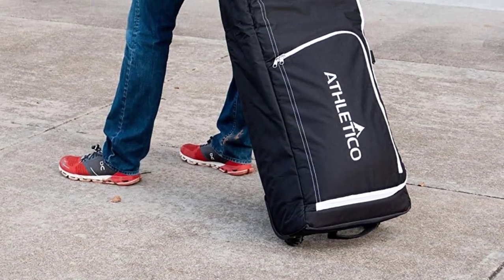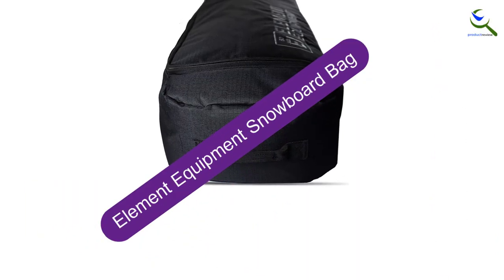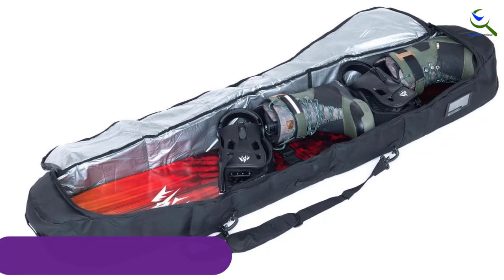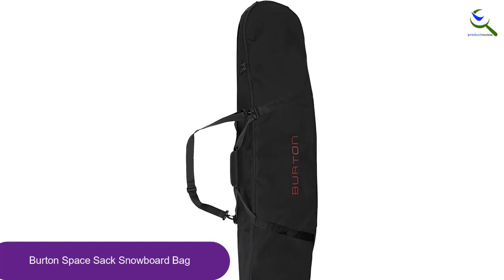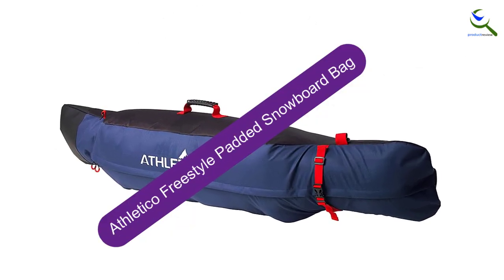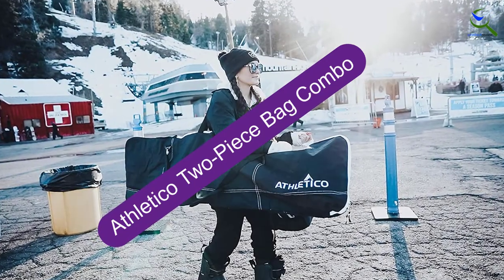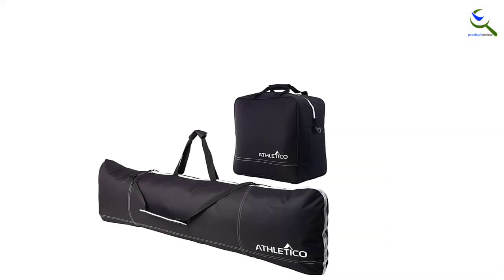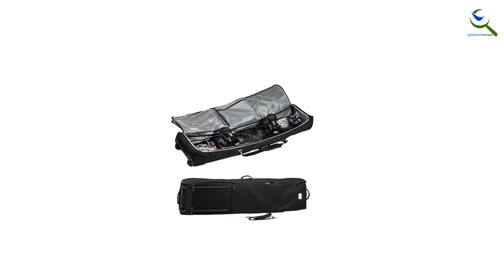Top 5 Best Snowboard Bags 2023 Reviews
☛ All The Links to Best Snowboard Bags listed in this Video:-
5. Element Equipment Snowboard Bag

4. Burton Space Sack Snowboard Bag

3. Athletico Freestyle Padded Snowboard Bag

2. Athletico Two-Piece Bag Combo

1. Athletico Conquest Padded Snowboard Bag

You are Searching Best Snowboard Bags for buy? You are in the right place for getting the important information on Snowboard Bags.

In this video we short listed the Top 5 Best Snowboard Bags. We make this list based on our own opinion.

We have checked each Snowboard Bags and tried to include an in-depth information of Snowboard Bags in our Video which will be sufficient to fulfill all of your demand. We recommended  Top 5 Best Snowboard Bags In this video. If you want to buy Best Snowboard Bags, we hope this list will be helpful to you.

➥ Prime Discounted Monthly Offering
➥ Try Twitch Prime
➥ Amazon Music Unlimited
➥ Try Amazon Home Services
➥ Kindle Unlimited Membership Plans
➥ Create an Amazon Wedding Registry